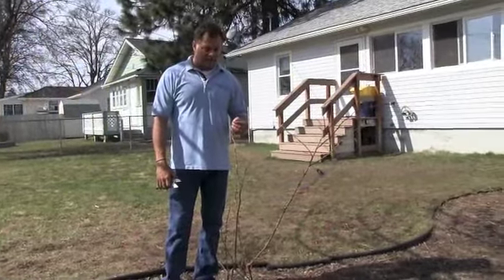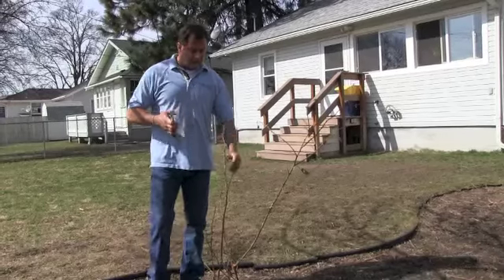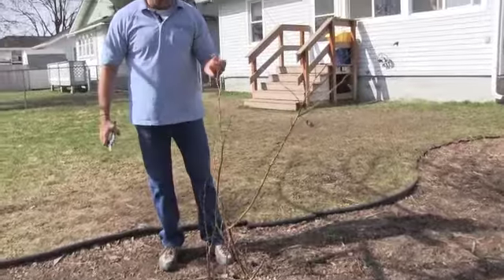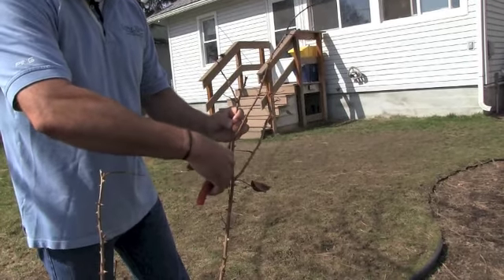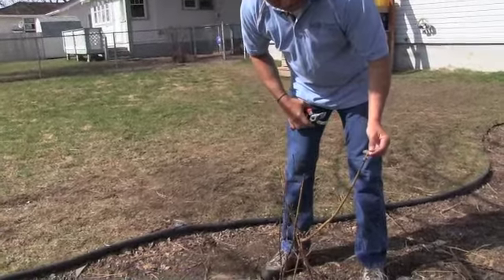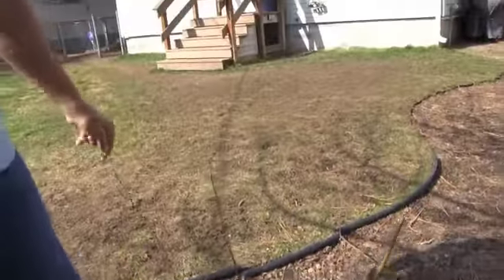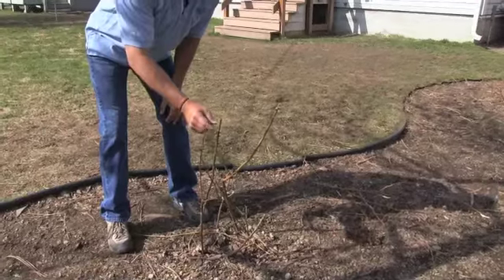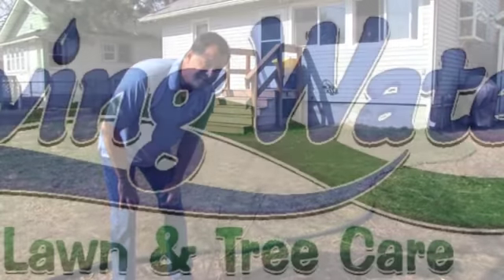Pruning Roses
This video shows you how to properly prune your roses in the Spring.